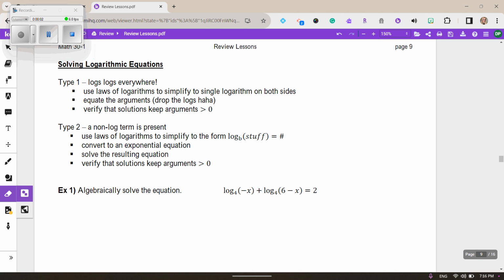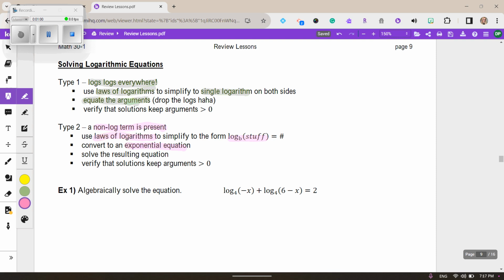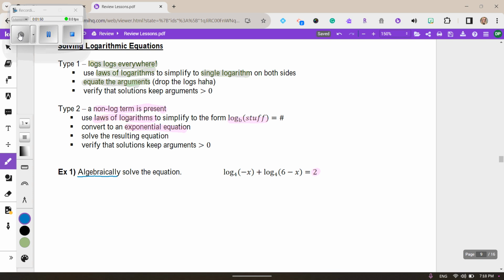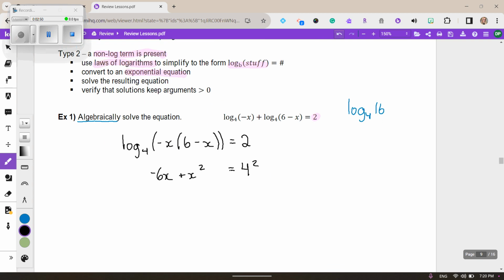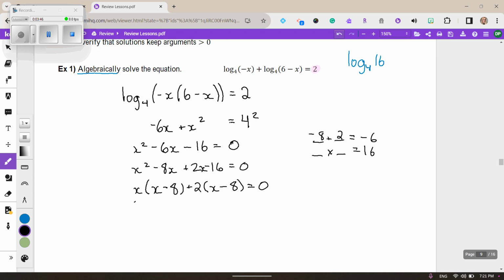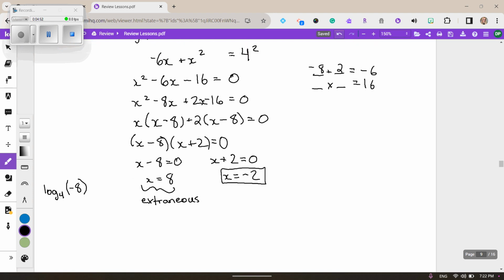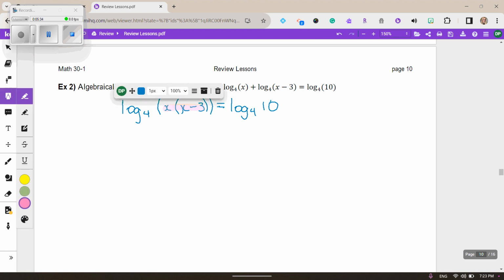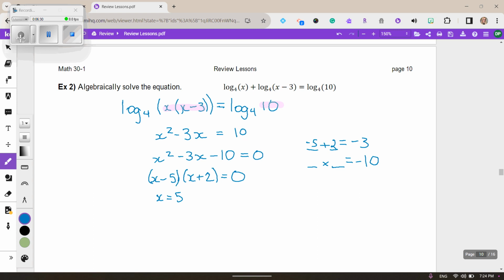Math 30-1 Review Solving Logarthmic Equations